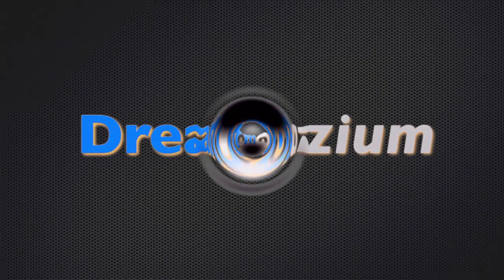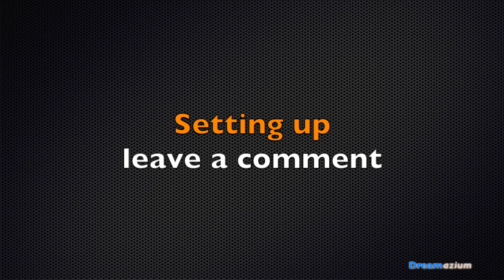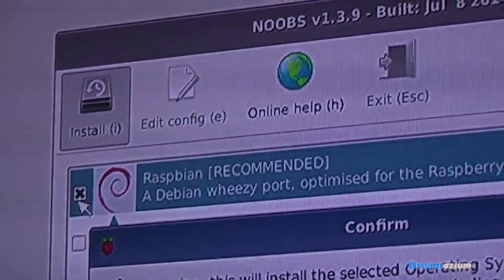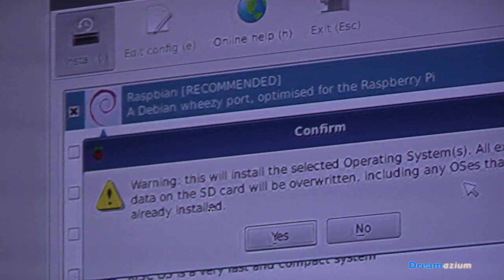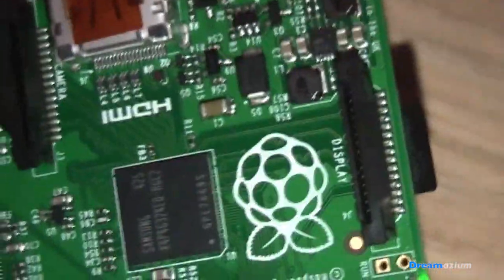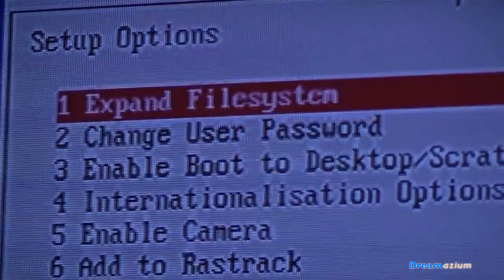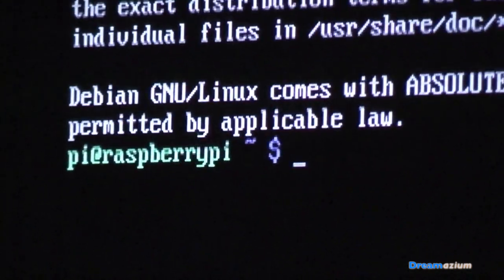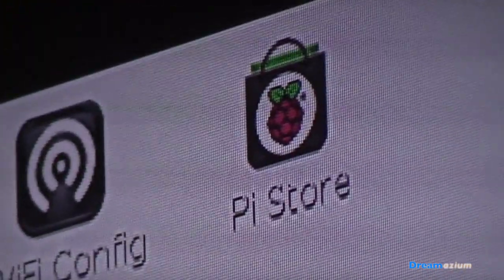How to fix a raspberry pi that will not boot.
This video is about how to fix a raspberry pi that will not boot. I then go on to show you how to set up a raspberry pi.

First, check all cables are connected correctly.
Power is on.
HDMI is connected to TV/Monitor.
SD card is in the slot and has Noobs installed.

Symptoms:
Power is on and lights are showing, but pi will not boot.

Skill level:
beginner